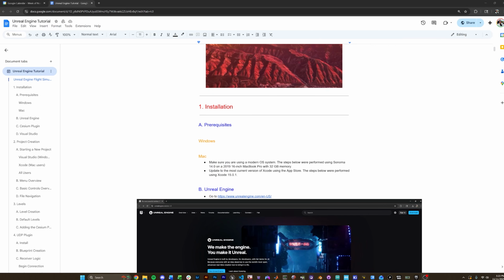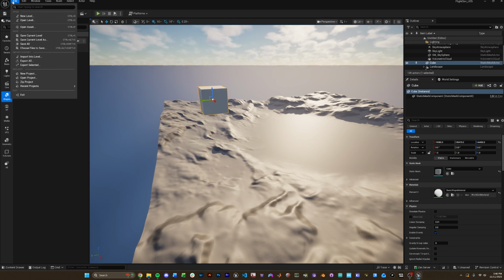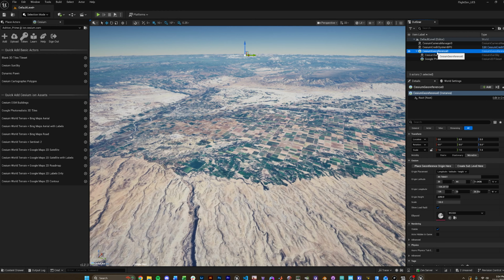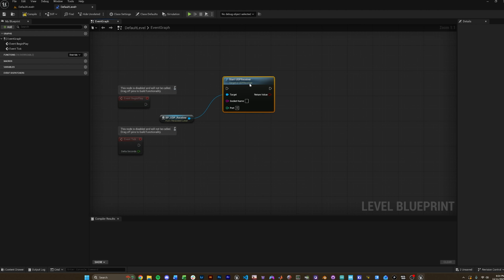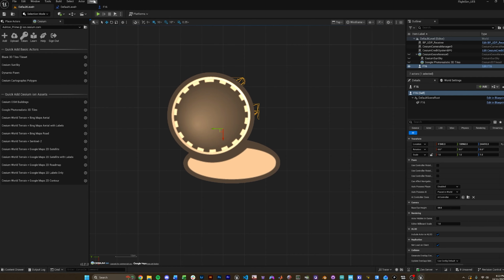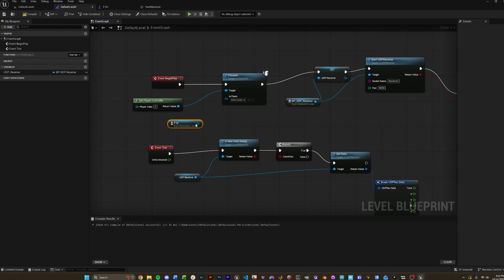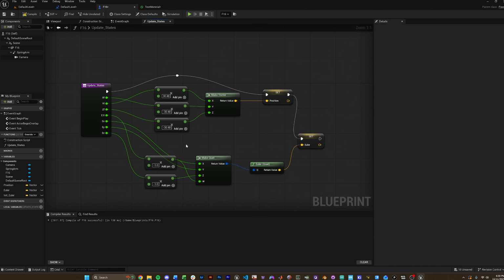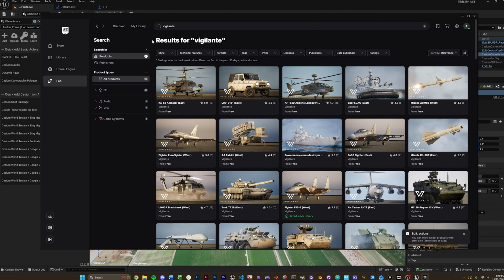Unreal Engine 5 Beginner Tutorial for Flight Simulation Graphics Part 1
This video is for the MAE-6510 Simulation of Flight class at Utah State University. This video is a beginner level entry to creating an Unreal Engine 5 project to visualize a flight simulator physics code over UDP connection.

This video covers installation, rebuilding, Cesium google maps terrain, vehicle creation, UDP communication and more for a basic graphics visualizer. This project is created in Windows.

Future videos will cover subsequent topics like setting up input controllers, executable packaging, and advanced modeling.

Chapters:
00:00:00 Intro
00:00:44 Installation
00:09:38 Menu Overview
00:12:24 Level Creation
00:19:36 UDP Plugin
00:30:05 Vehicle Model
00:43:45 Vehicle State
00:55:32 Finished
00:57:23 Next Video
00:58:03 Advanced Demo
01:00:16 Outro